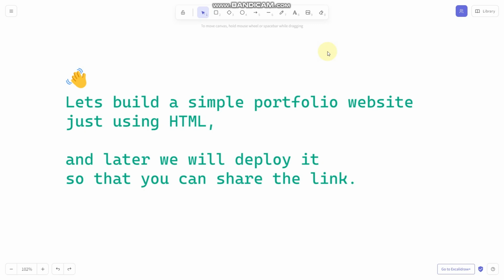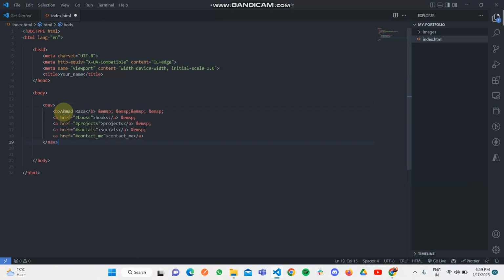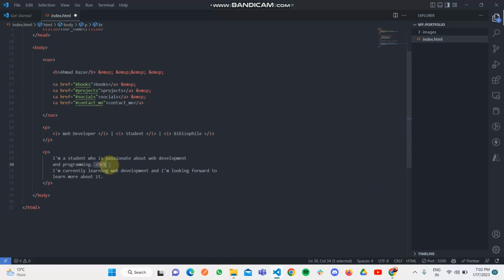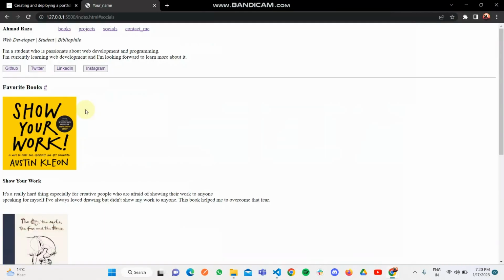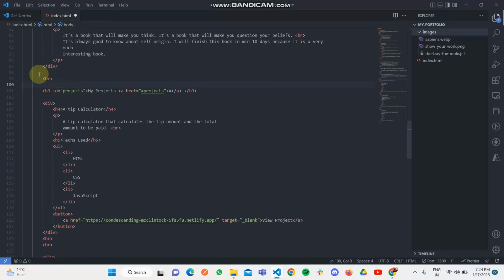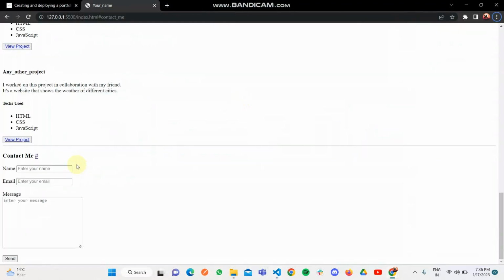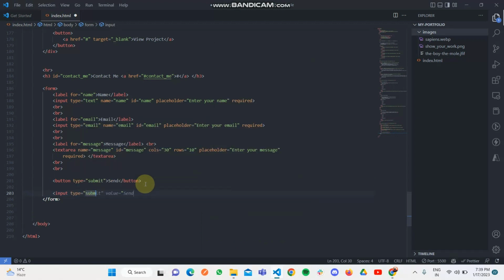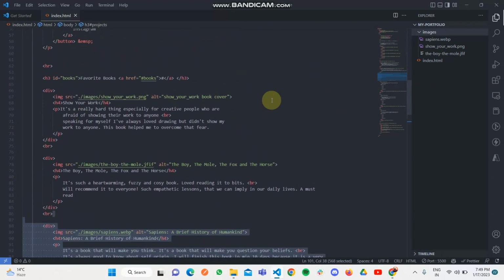Creating and deploying Portfolio website using HTML | Netlify | video #2